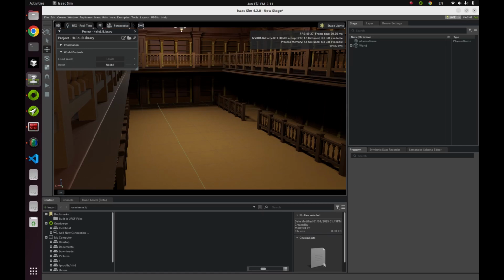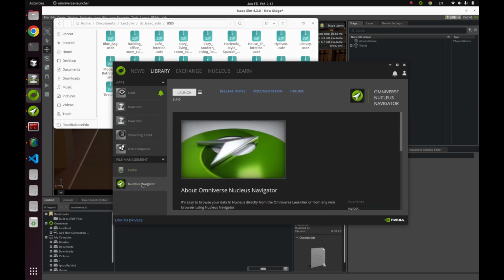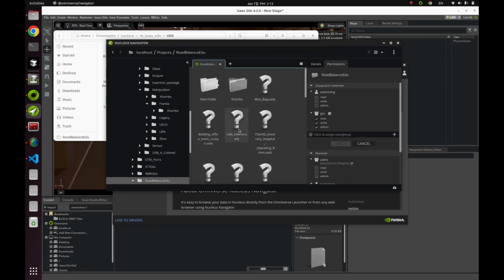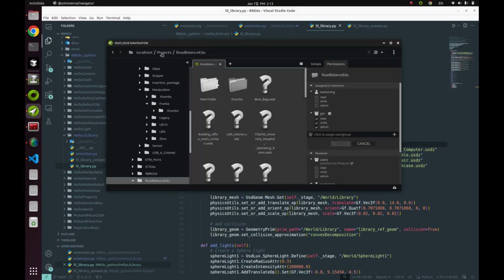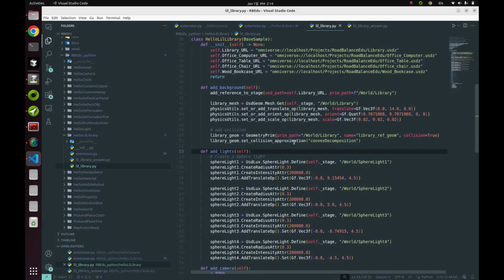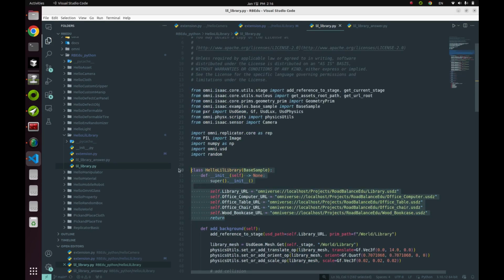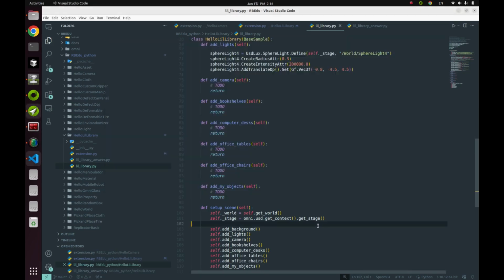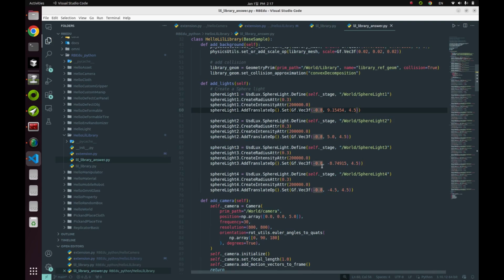[Isaac Sim Tutorial - Core API] Lecture 7 Project Hello Lil Library